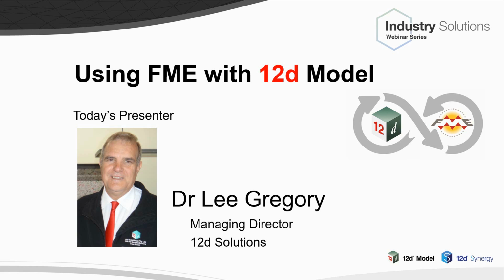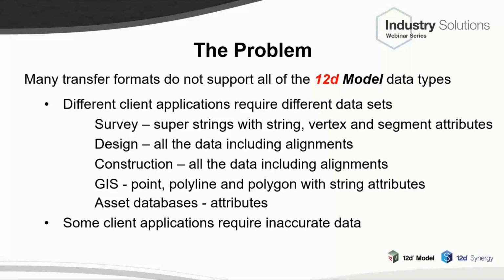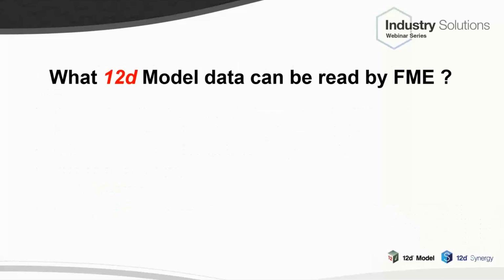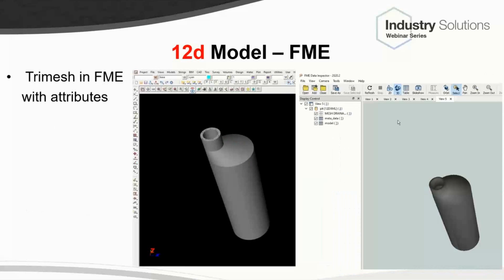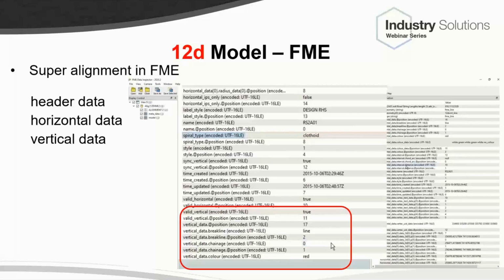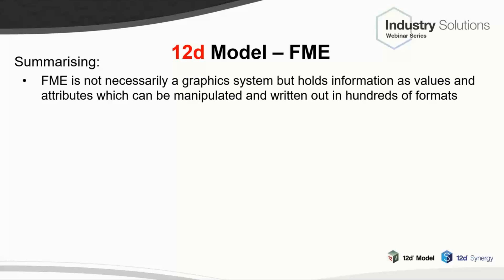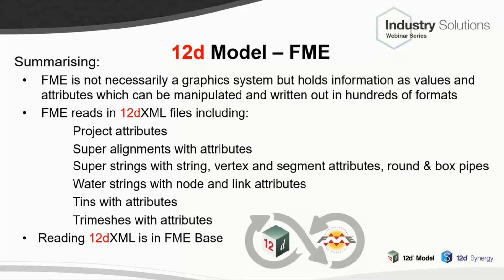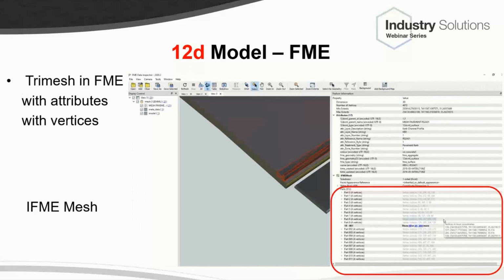Using FME With 12d Model - Industry Solutions Webinar Series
12d Model has a very rich data set and attribute structure which is not supported by most file transfer formats.

This usually means that only a portion of the 12d Model data can be transferred, and different decisions need to be made depending on what the output format can support.

And even worse, accuracy of survey and design data can be compromised.

The best  solution is to provide clients with a 12dXML file that contains ALL the accurate data and attributes, allowing the client to decide how they want to manipulate the data for their various applications.

But how can this be done ?

One solution is for the client to use FME.
FME, from Safe Software, reads in 12dXML files, can manipulate the inputted data, and write the manipulated data out in hundreds of different formats.

Presented by 12d Solutions Managing Director Dr Lee Gregory, this webinar looks at what 12d Model data and attributes can be handled by FME.